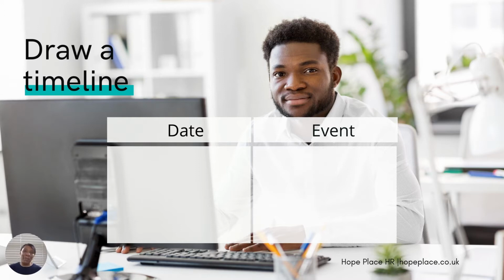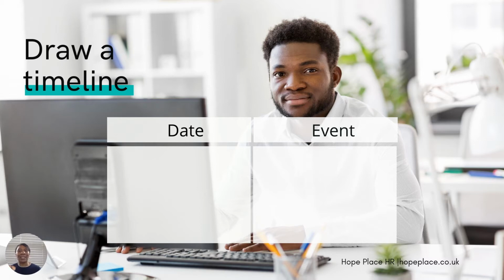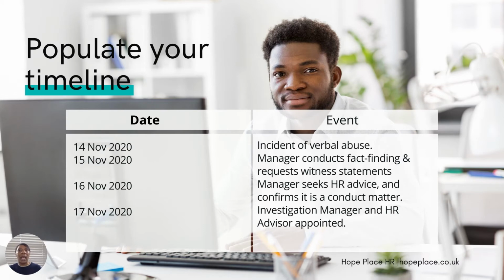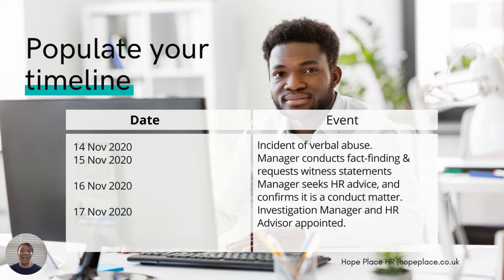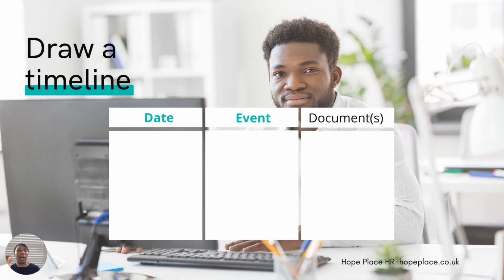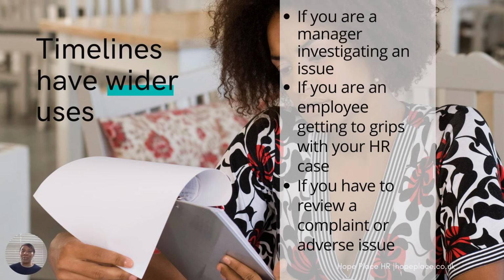How To Write A Timeline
Timelines are a simple but powerful tool that will help you organise and contextualise events and issues so you can proceed with addressing matters with clarity and confidence.